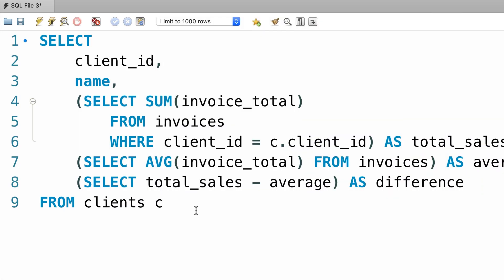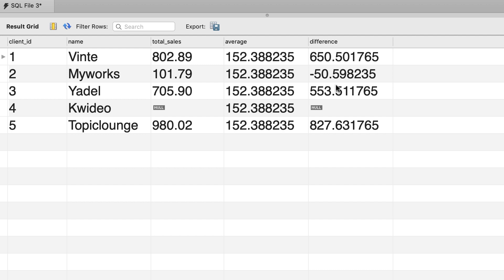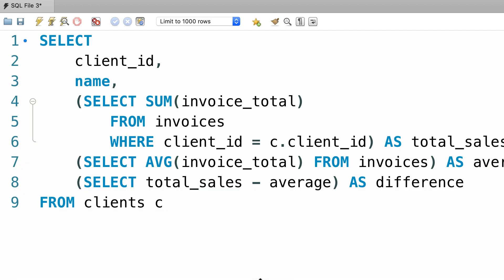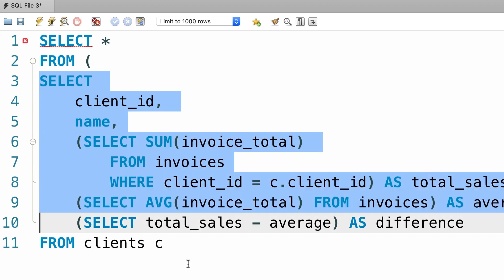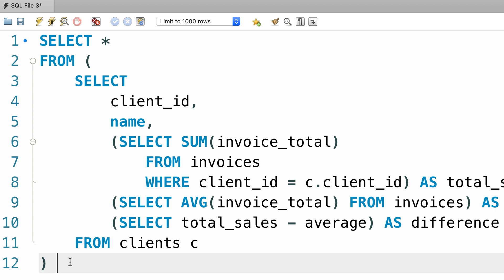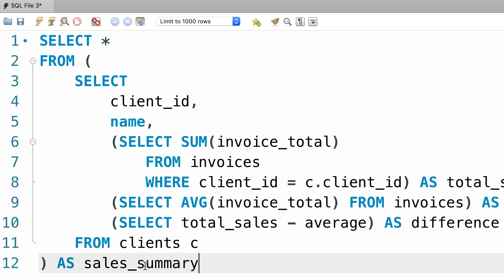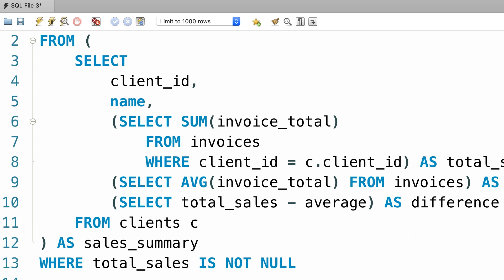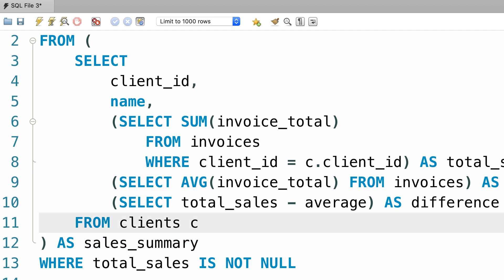SQL #51 - Subqueries in the FROM Clause [By Mosh Hamedani]